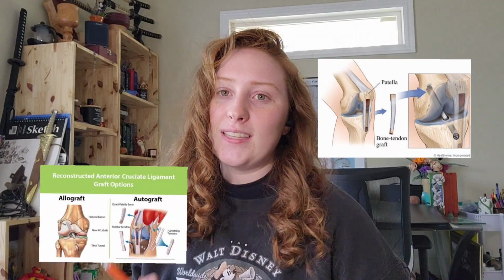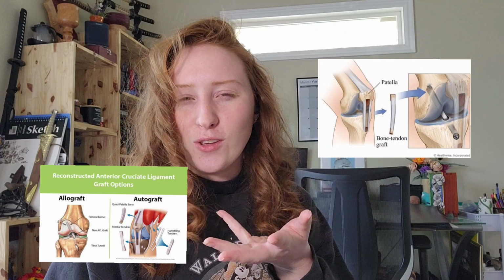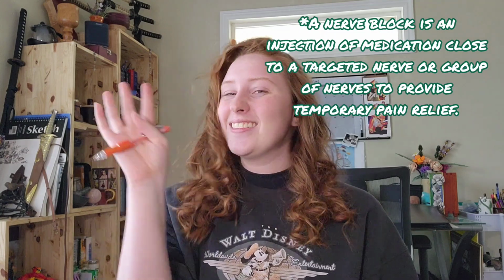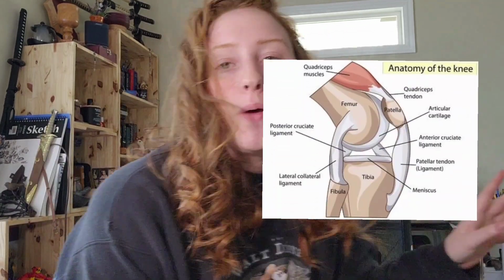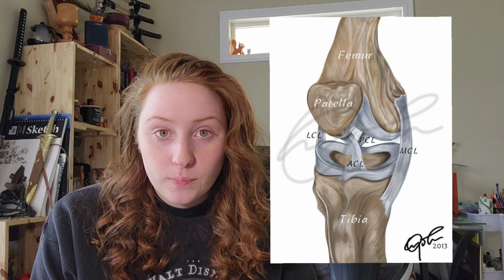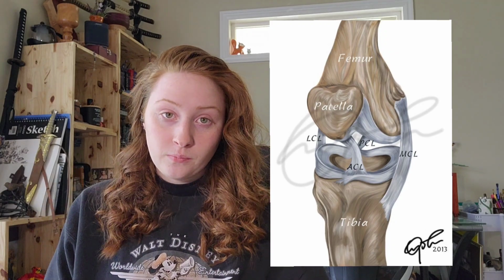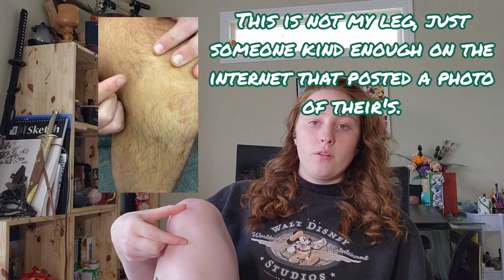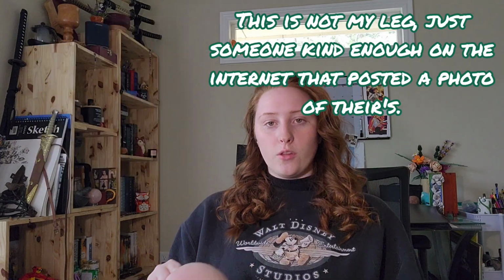ACL Reconstruction: Bone Patellar Tendon-Bone Graft. Pre-op Day Ten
In this video I discuss the specific surgery I'll be having, BPTB, as well as my plans for the comming week and other nonsense! Enjoy!

(once again, I claim no rights to the medical photos used in this video, all rights to the original owners, I just used them as a visual aid.)